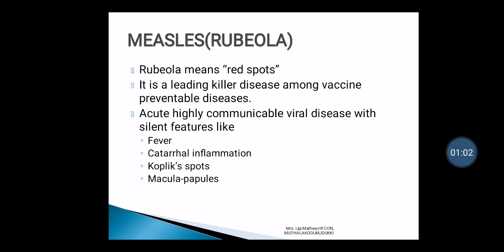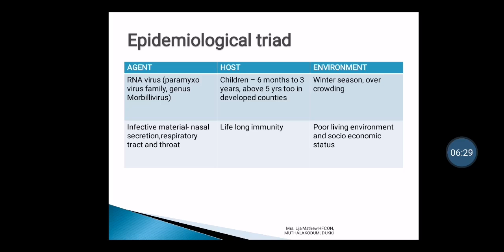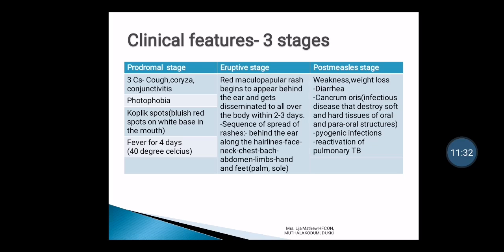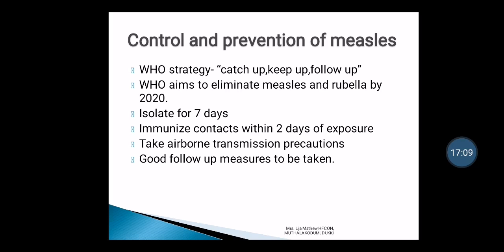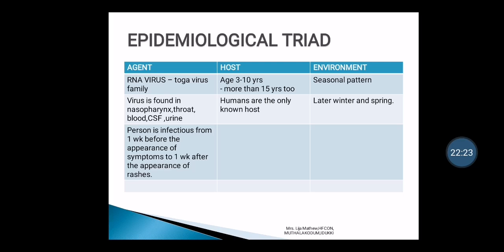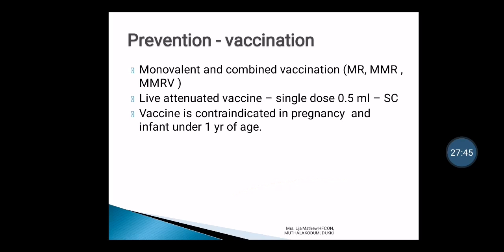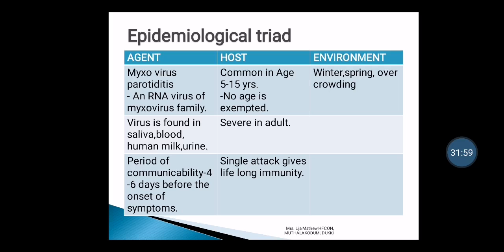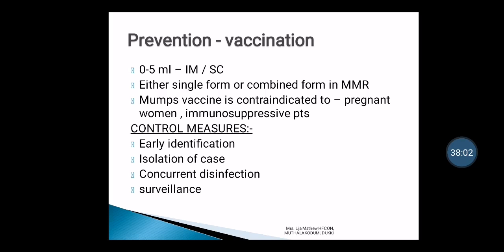Mumps, Measles, Rubella - MMR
Bsc 2 Yr Nursing - Epidemiology of Communicable diseases